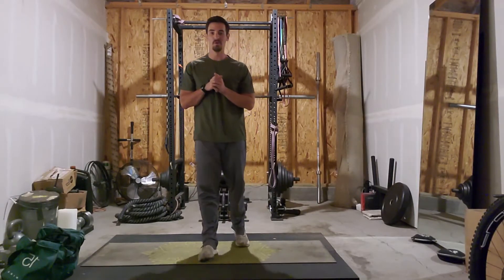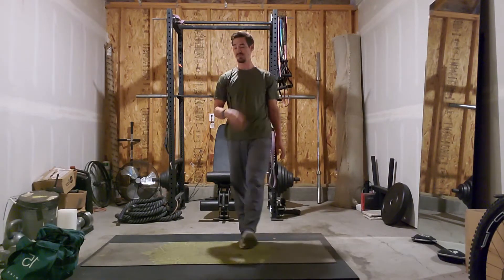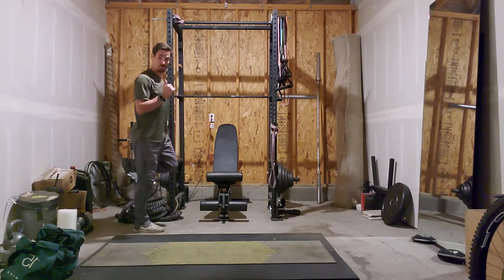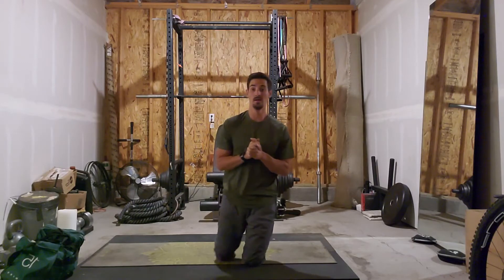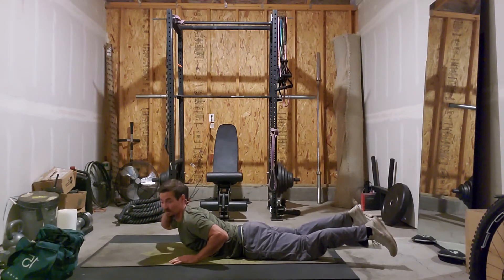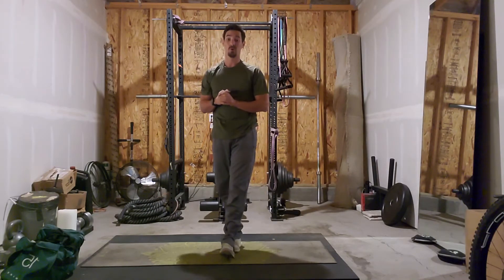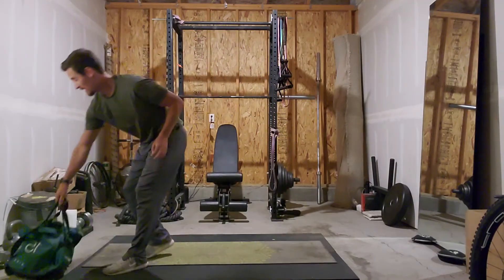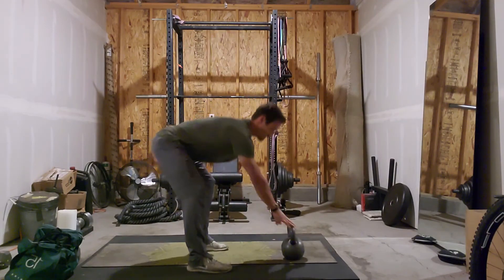Total Body Strength & Conditioning WOD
Today’s workout starts out with two primary bodyweight strength blocks and finishes with a conditioning block that includes 3 exercises in AMRAP format to allow you the chance to really empty your “gas tank”. For the conditioning finisher you will need a weight implement to perform swings (a weighted backpack, dumbbell or kettlebell). Be sure to push yourself to a hard but sustainable effort throughout and most of all, have fun with it!

Workout:

Strength 1

4 Sets: Every 2 minutes for 8 Minutes:

·        Single Leg RDL (4 second lower) to Shrimp Squat* x 5 each leg

*Use assistance if needed (wall, column, door frame, etc.)

Strength 2

4 Sets: Resting 30-60 seconds between each:

·        Lateral Lunge to Curtsy Lunge x 8-10 ea. leg

·        Under-The-Fence Push-ups x 5

·        Reverse Snow Angel x 15

Conditioning Finisher

AMRAP: 12 Minutes @ Tough but Sustainable Effort

·        2 Minute Jog/Run @ RPE 7 (Hard; can speak a sentence)

·        Backpack/DB/KB Swings x 20

·        Front Plank Hip Dips x 10 (ea. side)